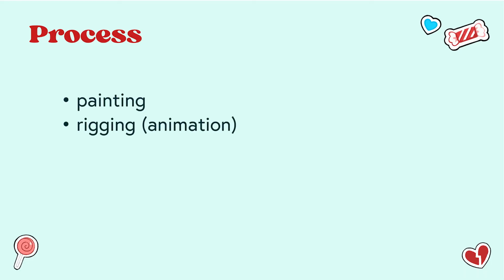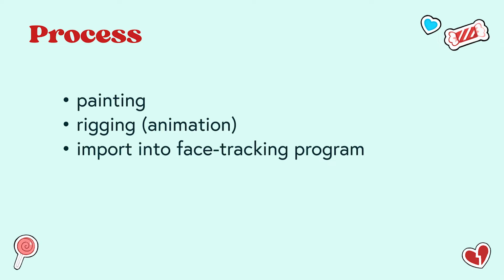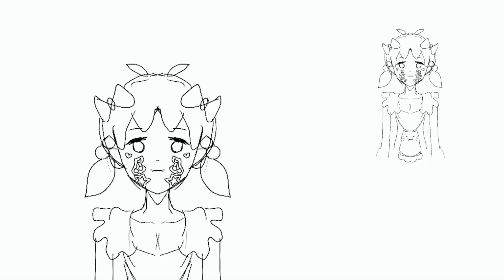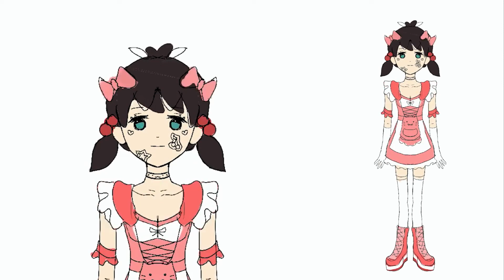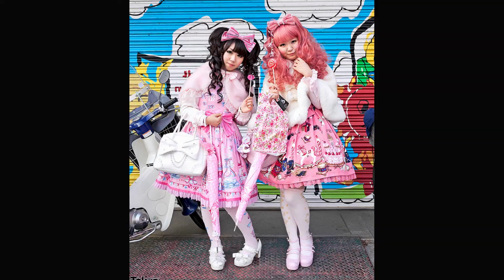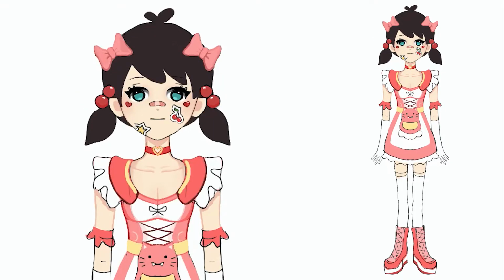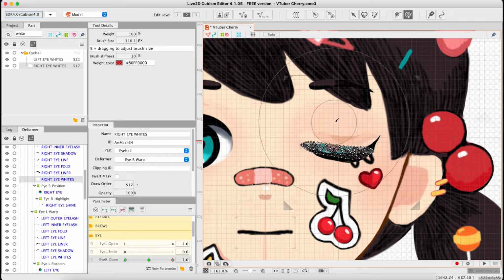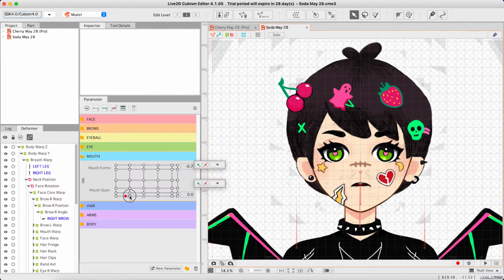CherrySoda VTuber Showcase (6 weeks of learning Live2D)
An intro to twin VTubers Cherry and Soda! They are a quarter-long school project, so I had from April to June to learn Live2D and create this video. Hope you enjoy!